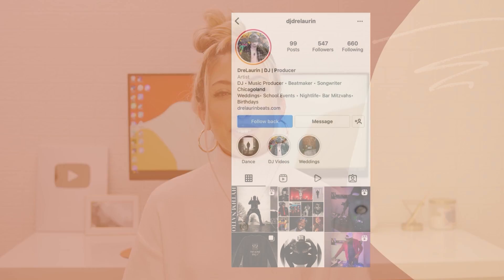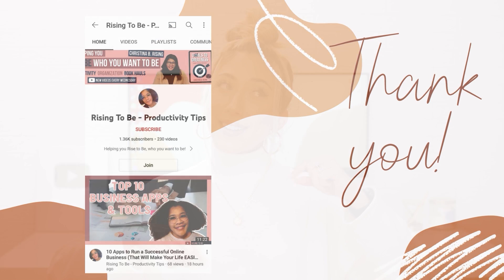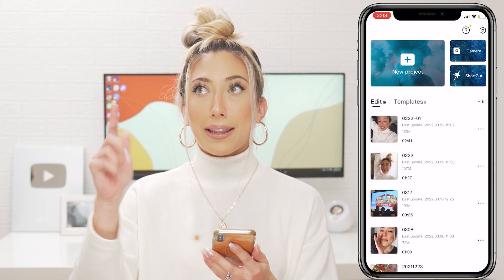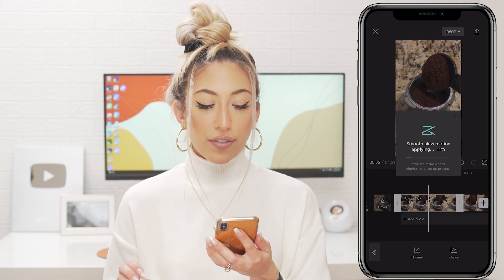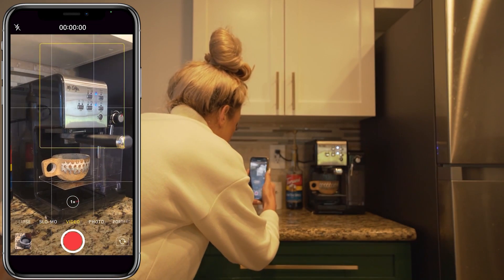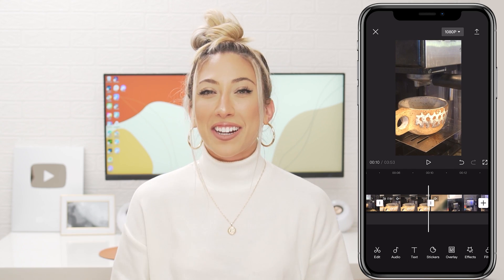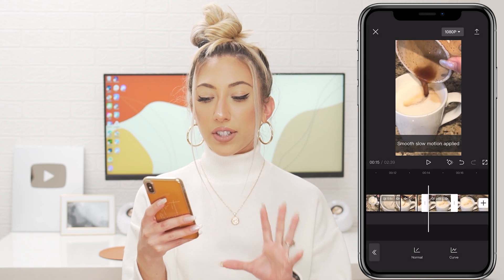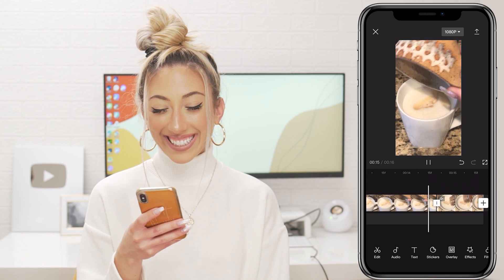How To Film & Edit Slow-Mo Videos For Instagram Reels and Stories | CapCut Phone Tutorial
If you're looking for a quick tutorial on how to film and edit quality slow-mo videos for Instagram Reels or TikTok videos, you're in the right place. Here's a CapCut tutorial to teach you how easy it can be to use the slow-motion feature

TIMESTAMPS:

0:00-0:21 Intro
0:21-1:01 Shoutouts
1:01-1:30 Our Sponsor - CapCut
1:30-2:12 Alternating your camera views
2:12-2:26 Adding movement while filming your video
2:26-3:22 How to edit your video using CapCut
3:22-9:17 Applying the new “Slow-Mo” feature in CapCut

⬇️ More stuff you should check out ⬇️

*FREE MASTERCLASS: HOW TO FINALLY GROW TO 100K ON ANY PLATFORM*

 MORE MILLIE!